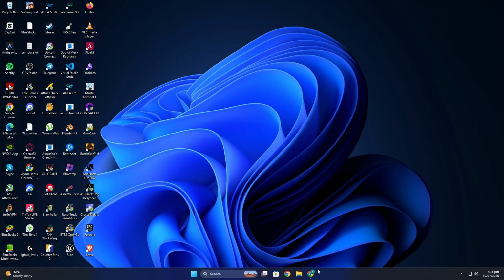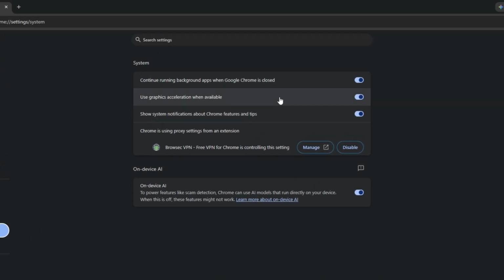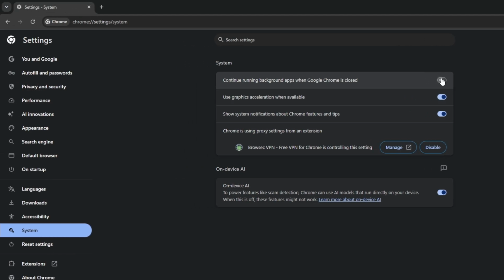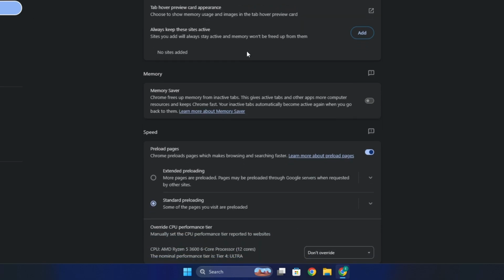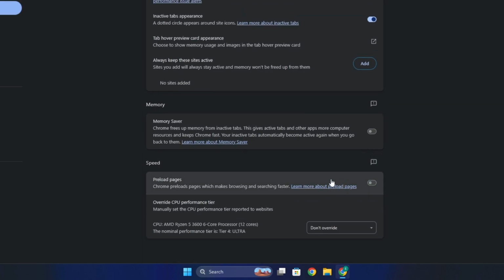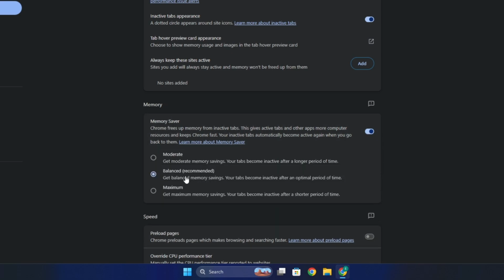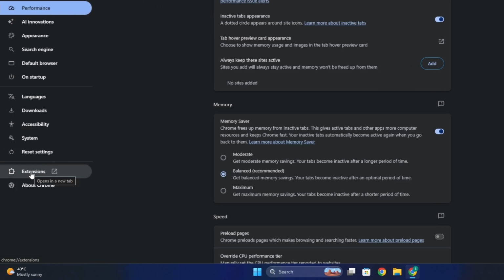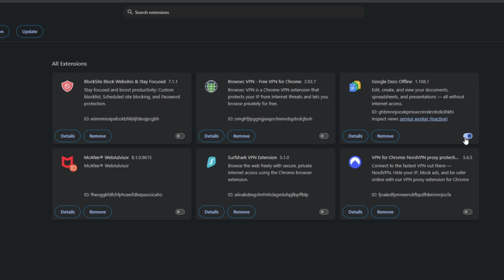Chrome Slow or High RAM? Disable These Performance Settings on Windows Full Guide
Struggling with sluggish page loads, browser freezes, and your system running out of memory because of heavy browser tabs? This comprehensive Windows troubleshooting tutorial walks you through proven methods to optimize performance instantly. Learn how to turn off resource-heavy features like Memory Saver and Energy Saver in the browser settings, manage background extensions, clear browsing data, and disable hardware acceleration to stop excessive resource usage. Whether caused by background processes or inefficient memory management, follow these step-by-step instructions to speed up your browser and free up system resources.

🔐 Secure Your Online Activity with NordVPN:

30-day money-back guarantee
Starting at just €3.09/month (instead of €11.59)!